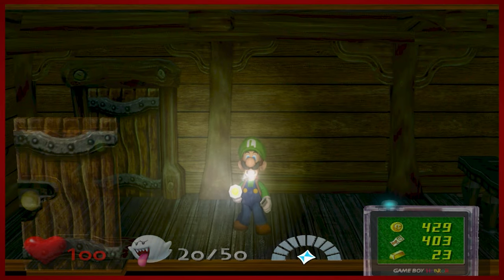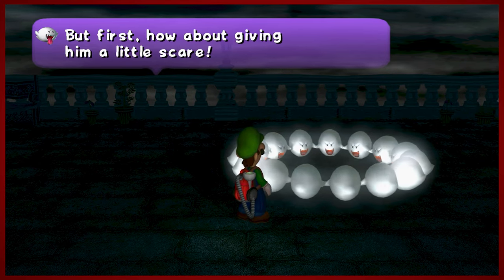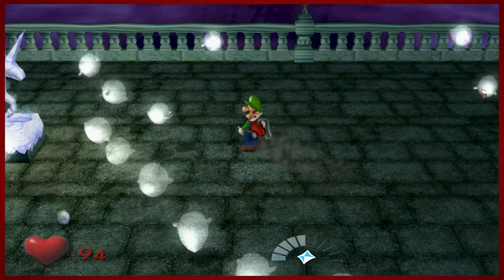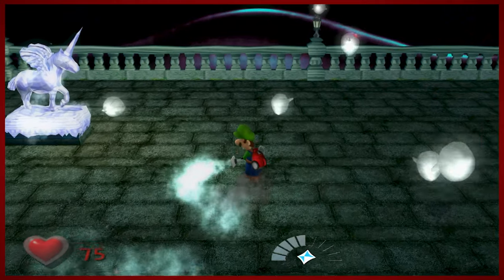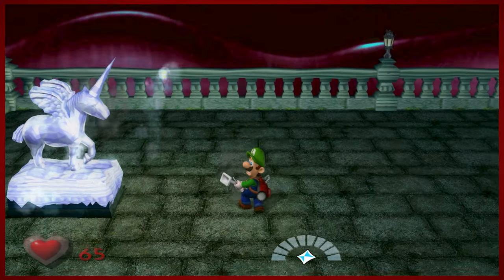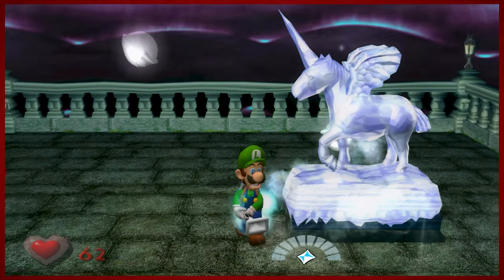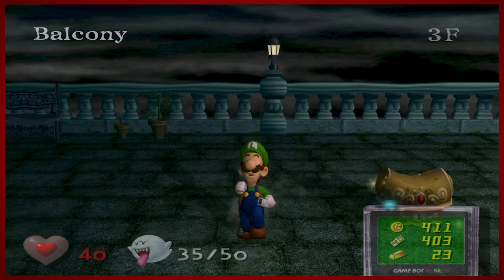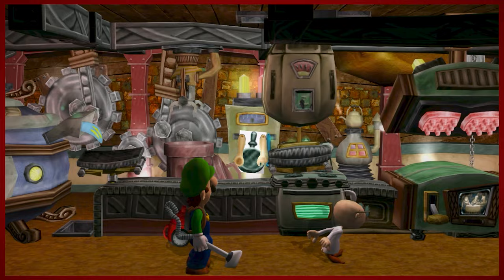B.Y.O.Boo | Luigi's Mansion 4K - Part 11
Have you ever tried the Awesome Boolossum